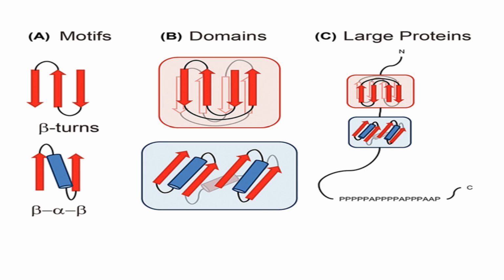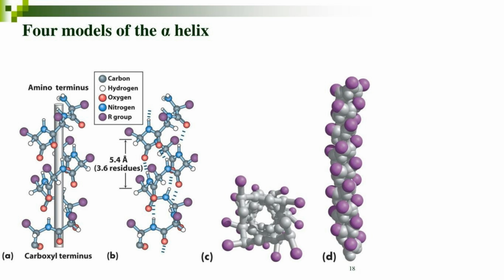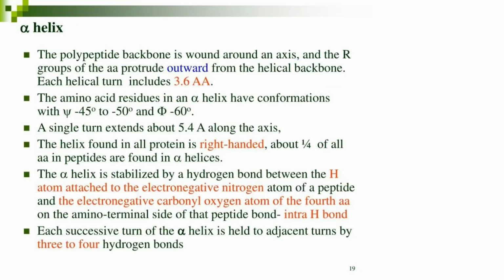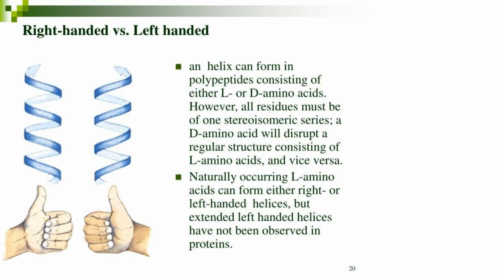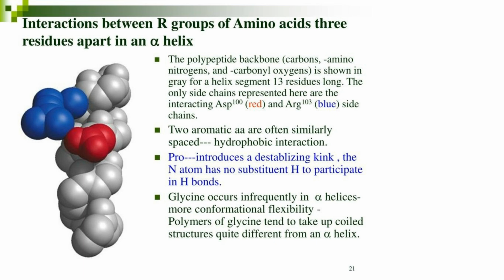Level of protein strucrure BCHM 211